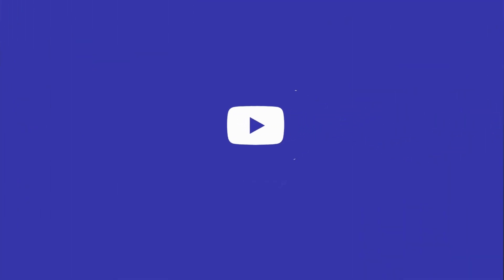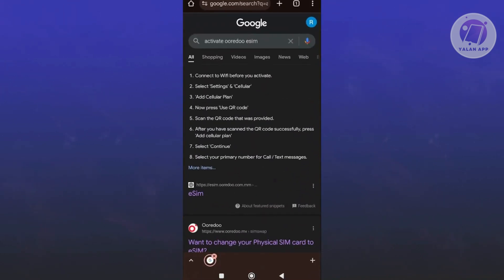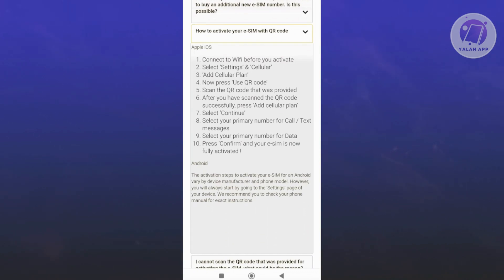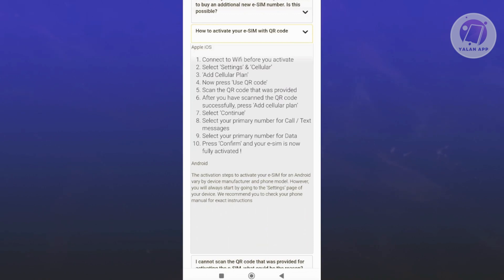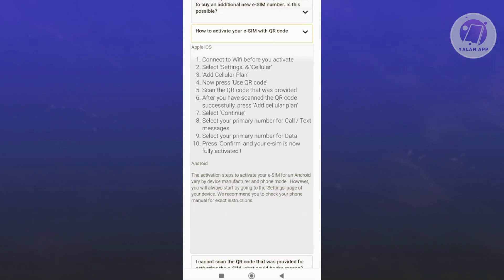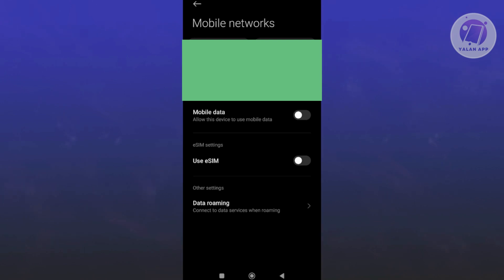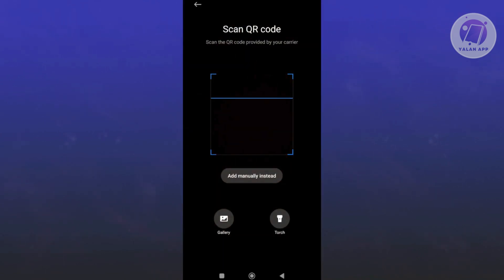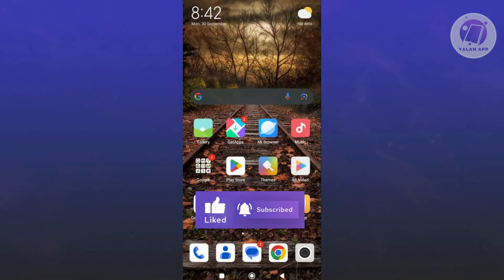How To Activate Ooredoo ESIM (2025)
If you want to be able to activate ooredoo esim, then this video will be perfect for you!